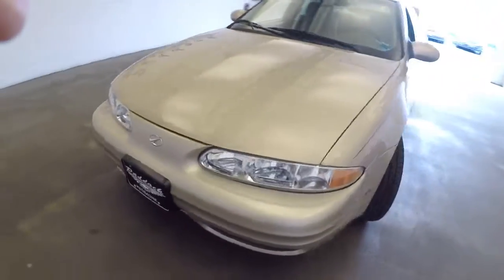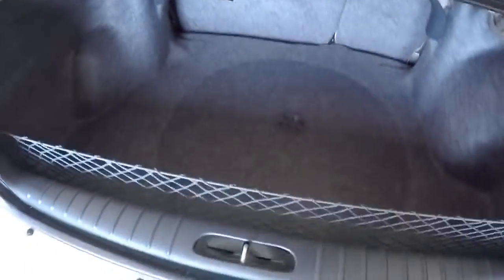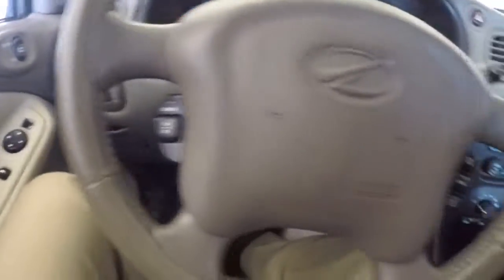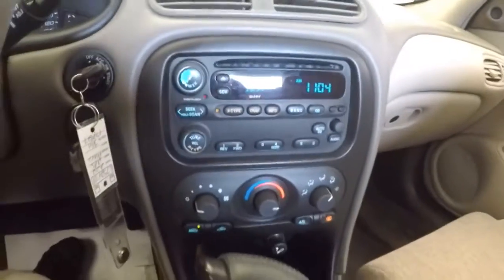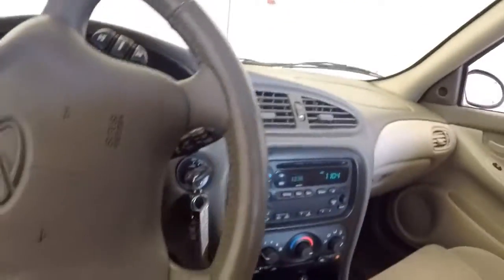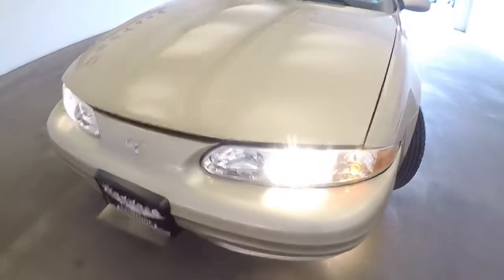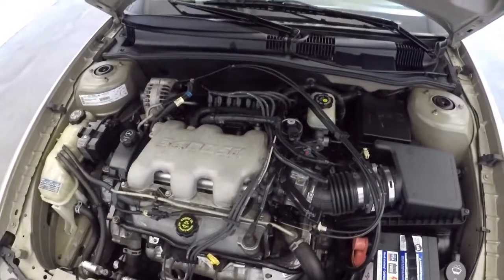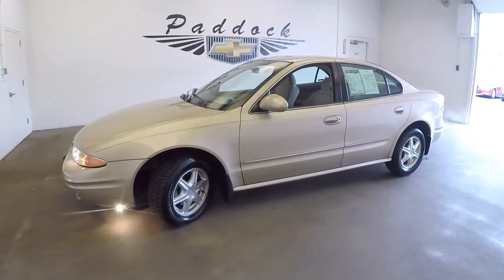L75247A Used Alero